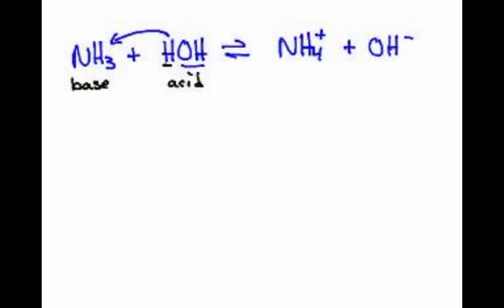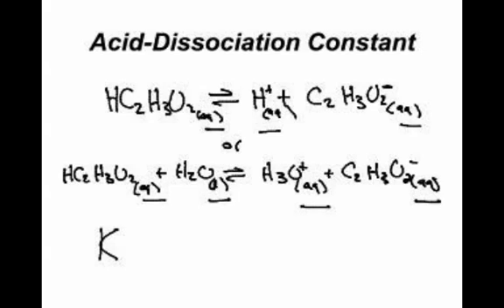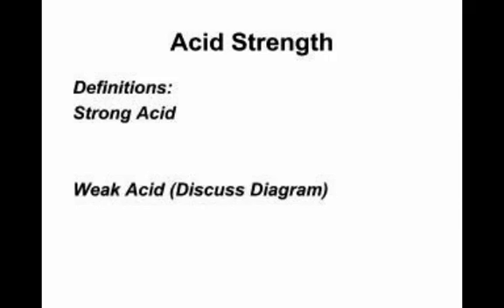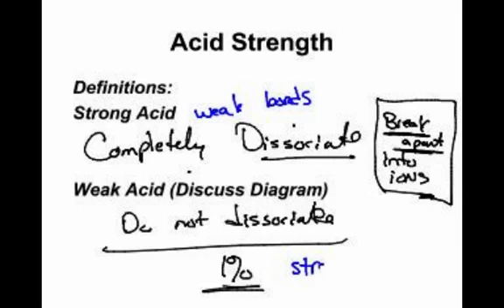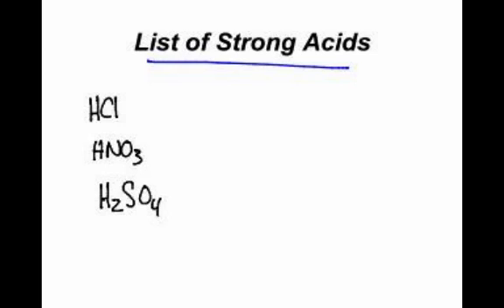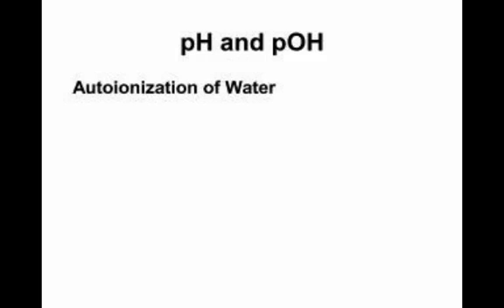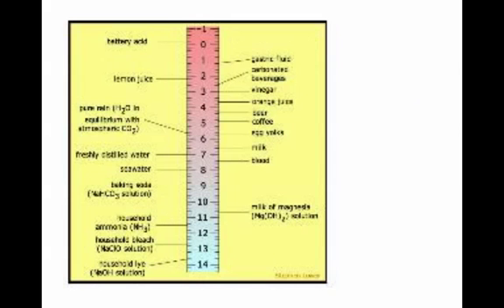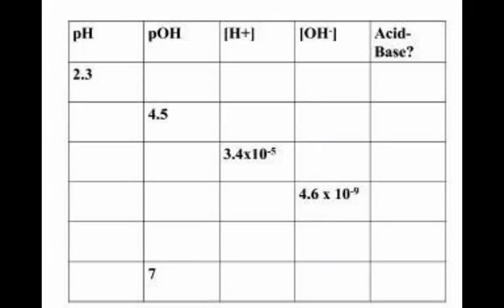AP Chem- Properties of Acids-Bases & pH-pOH (2-3)